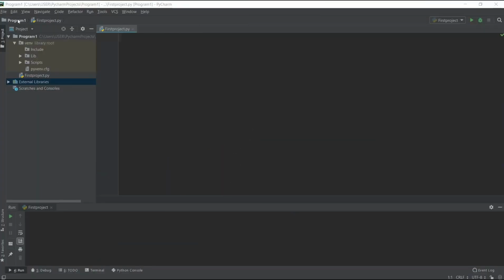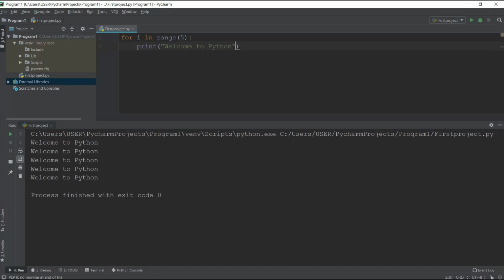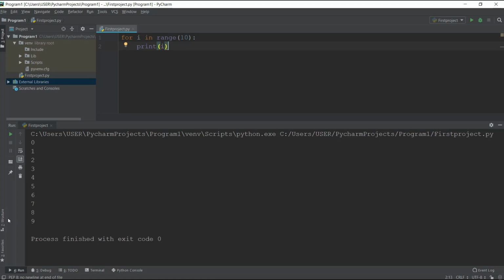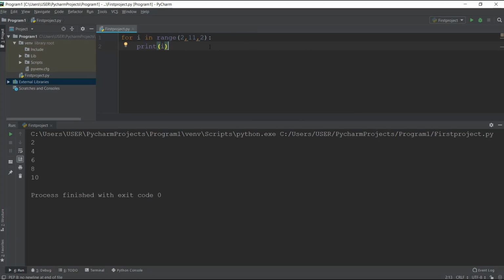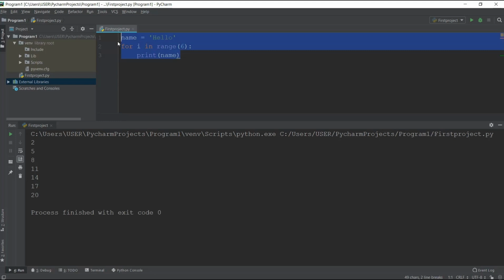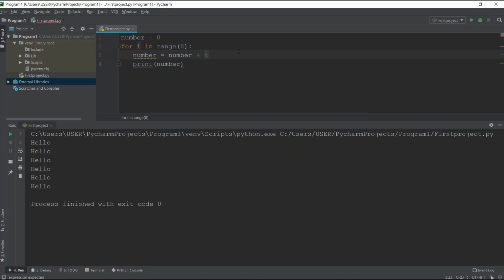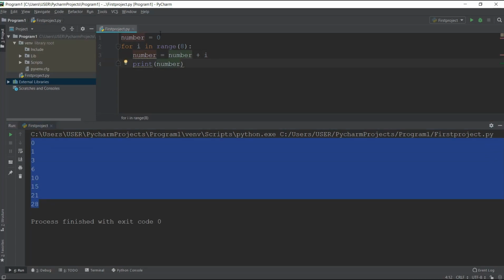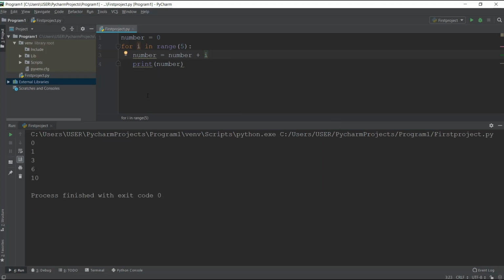Python Beginner Tutorial 18: For loop in Python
In this video by Emenwa Global, we dive deep into the concept of "For loop" in Python programming. Whether you're a beginner or looking to refresh your skills, this video will guide you through the basic syntax and real-world applications of the For loop. Learn how to iterate over lists, ranges, and other iterable objects in Python with practical examples. Get ready to enhance your coding skills and start implementing loops like a pro!